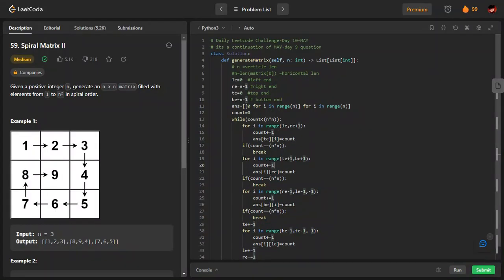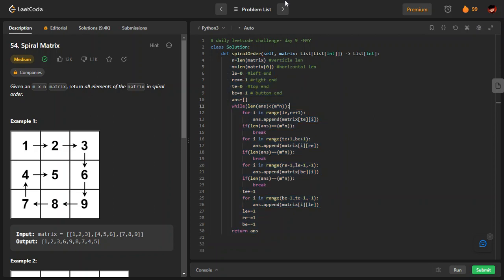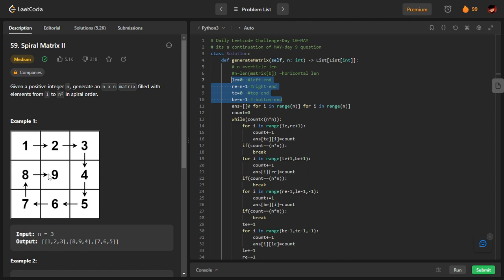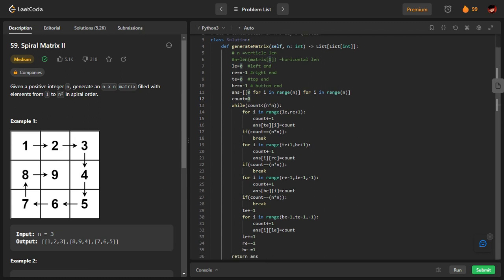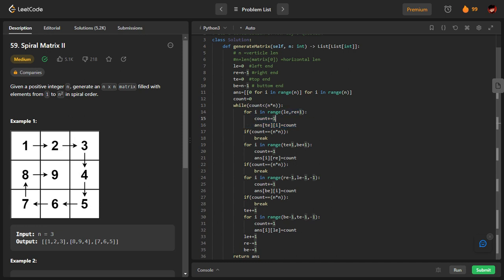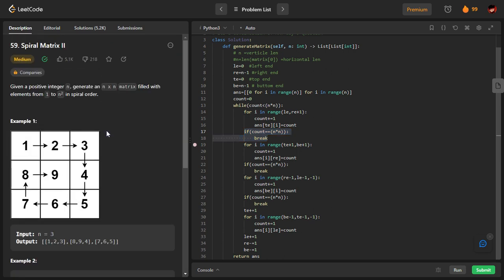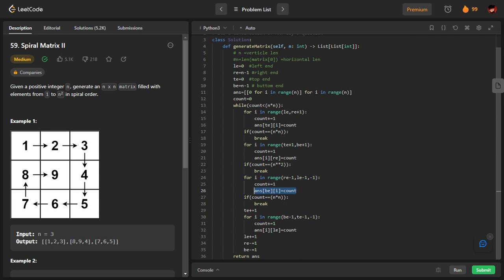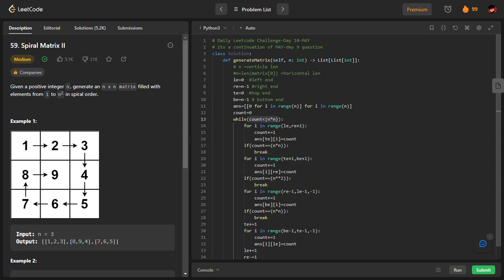Daily Leetcode Challenge | Day 10 | Spiral Matrix II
Daily Leetcode Challenge- May 2023 Day  10 - Spiral Matrix II

Leetcode question no: 59
difficulty: medium
Approach: simulation

leetcode solutions,
letcode python,
leetcode python,
Gaurav sen
Gate smashers
Placement guide
Placement guide
Projects development
Associate engineer
Bits Bitsgoa
Namaste Javascript Akshay Saini
Apna college
microsoft internship,
microsoft,software engineer